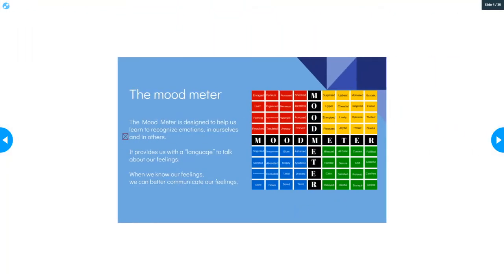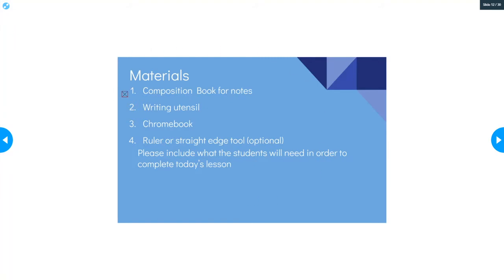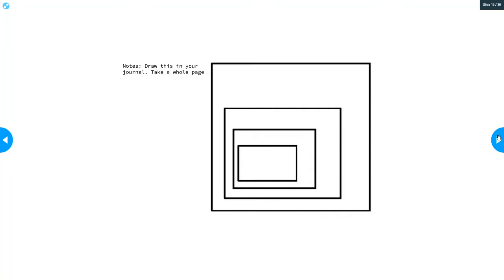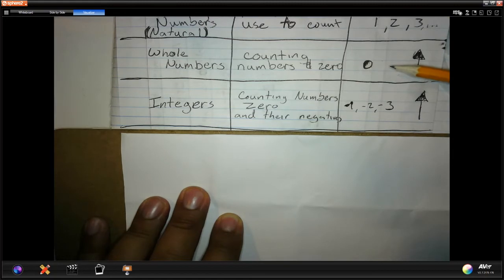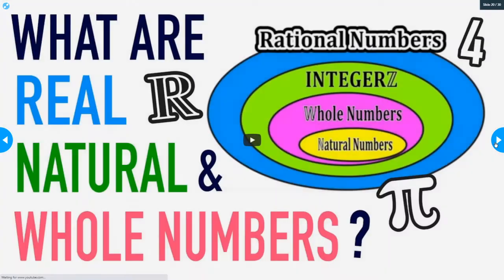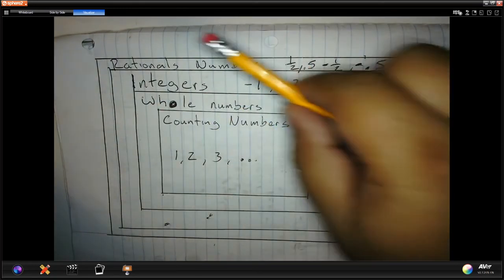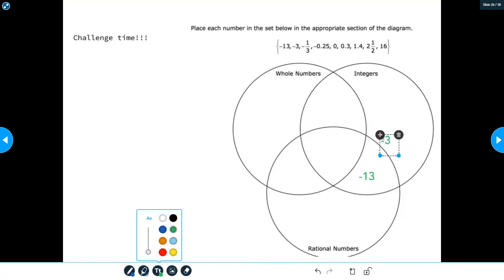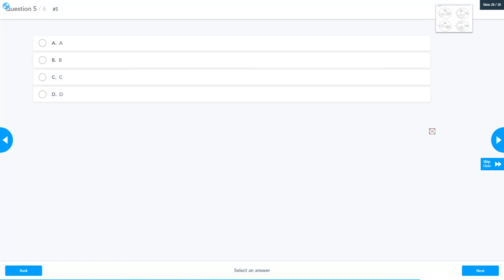7th Lesson 1 20-21